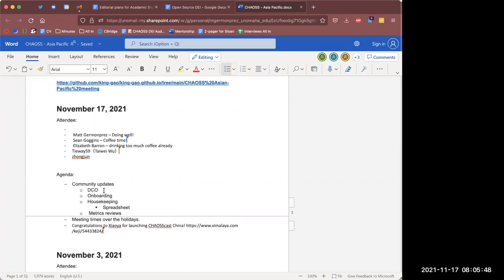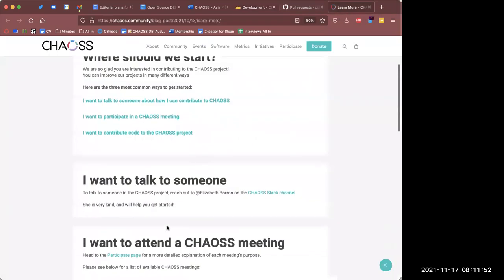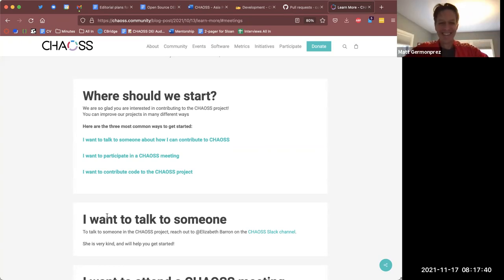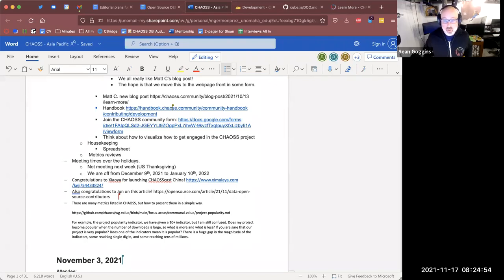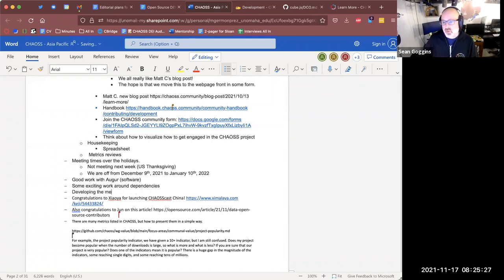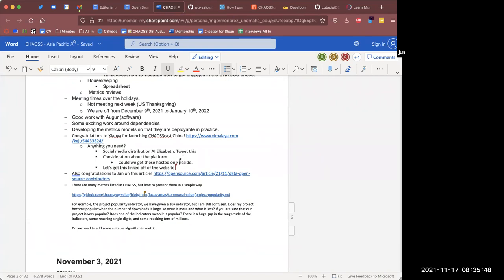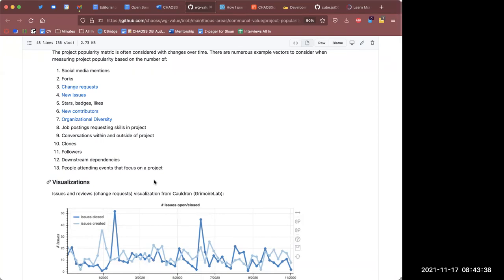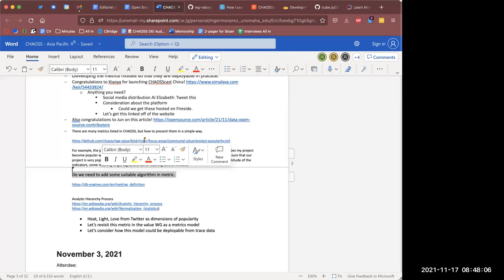CHAOSS Asia-Pacific Community Call 11-17-21